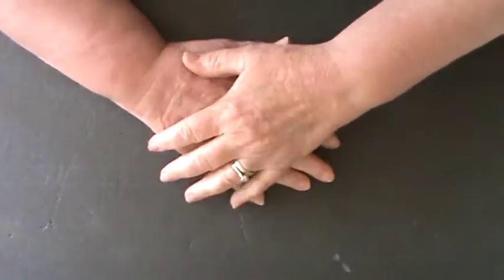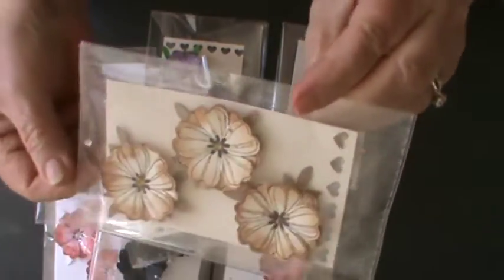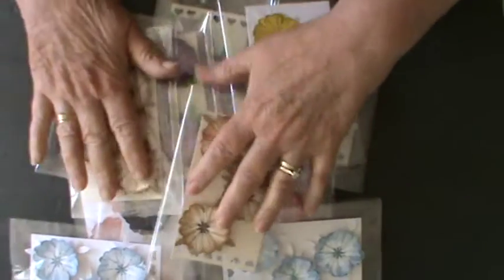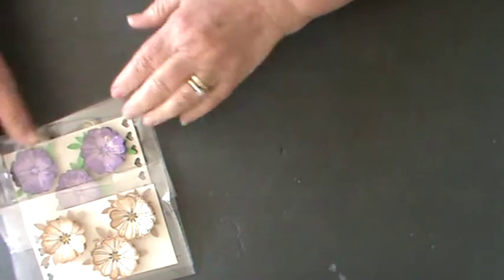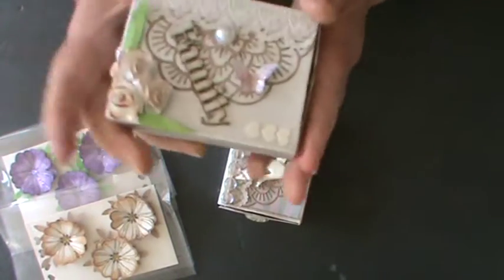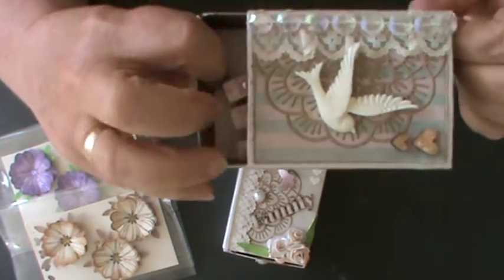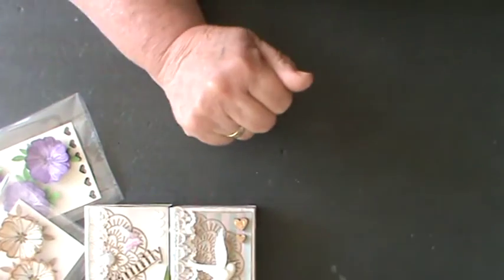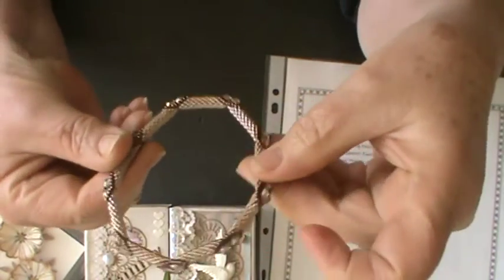DWP100 challenge My first three projects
I have recently joined this challenge .
Going to give it a go.
Never tried anything like this before .
No buying craft until the challenge is completed .
That is a tough one . !!

Interested .??